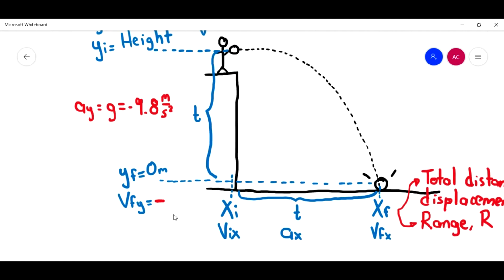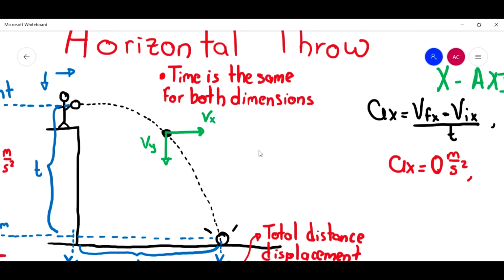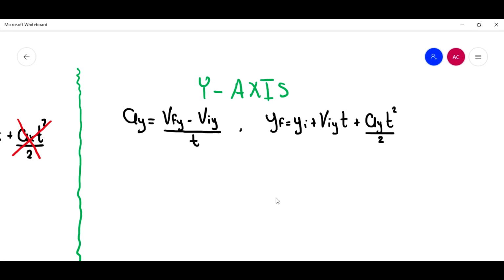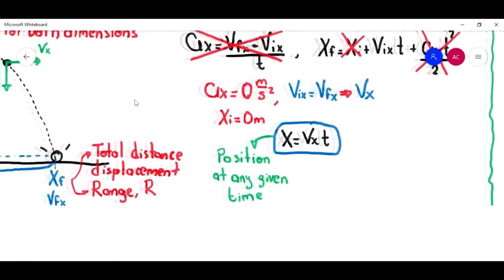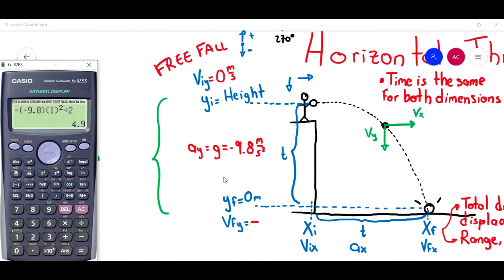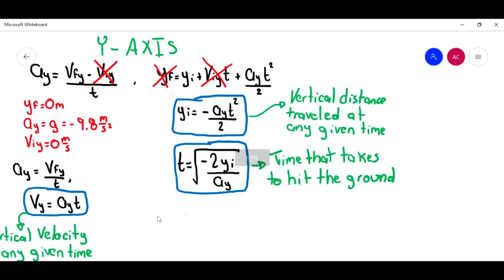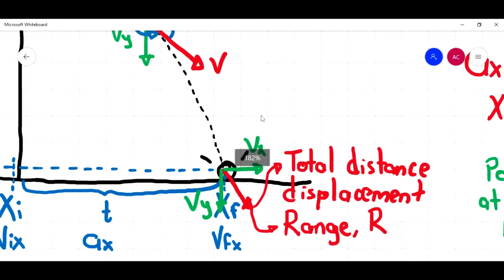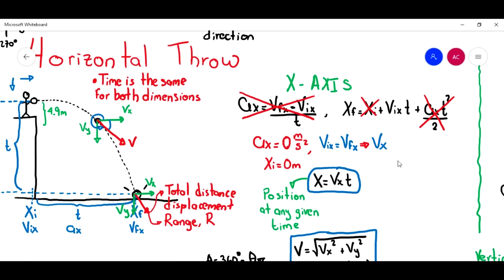Horizontal throw - Theory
This explains the theory of the motion in two dimensions: The horizontal throw.